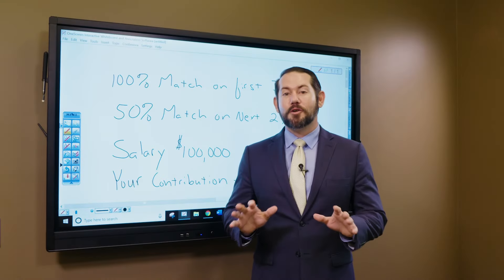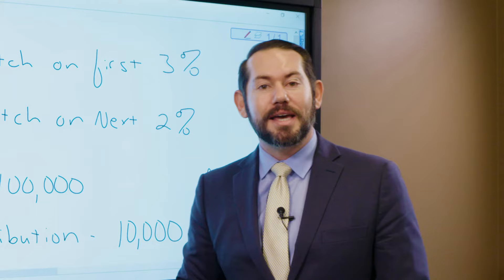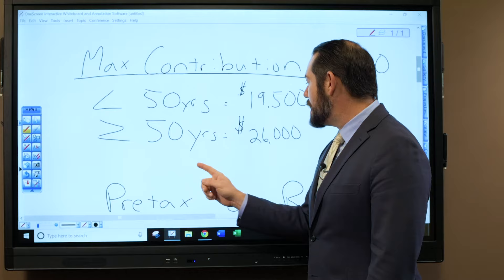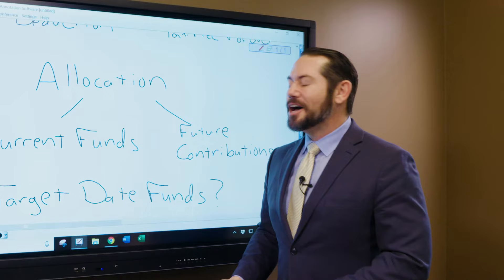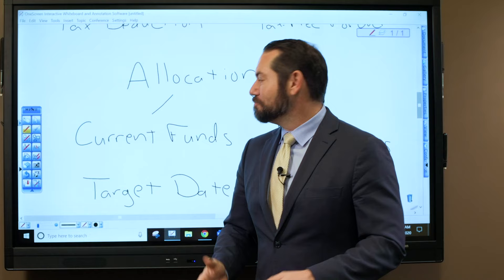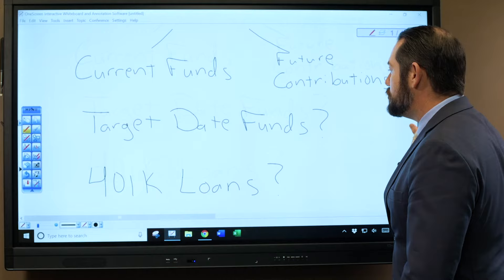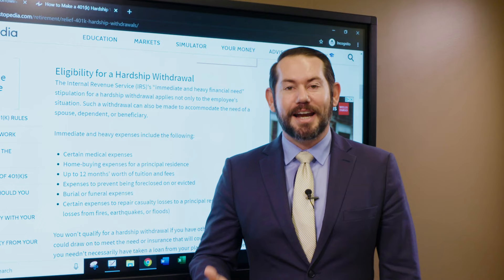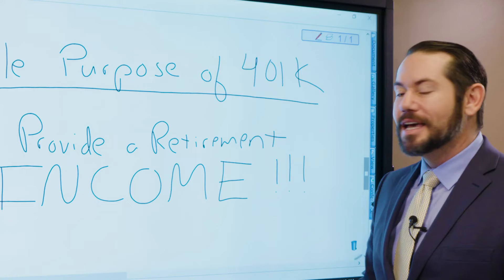401K for Dummies - A Beginners Guide to 401K Plans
Do you have a full time job?  Are you working more than 30 hours per week?  Then you most likely have a 401K plan through your employer.  Listen to Troy Sharpe, CFP®, walk you through what a 401K plan is and what you need to know about it to help you prepare for retirement.

Troy Sharpe is the president of Oak Harvest Financial Group, a local family-owned financial services firm. Troy leads a team of experienced professionals, analysts, and support staff to help clients create customized financial strategies that align with their unique retirement goals.

Troy holds a Series 65 license as well as a Texas life insurance license. He also earned a finance degree from Florida State University and completed his Certified Financial Planning certification at the Susanne M. Glasscock School of Continuing Studies at Rice University. Additionally, Troy is a Registered Financial Consultant with the International Association of Registered Financial Consultants.

You can hear Troy at 12 p.m. Sundays on KTRH 740AM when he hosts “The Retirement Income Show.”

Do you have a retirement plan that goes beyond allocating funds to truly fit your needs? We can help you create a retirement life plan customized for your retirement vision and legacy.

If you have $500K or more and would like a partnership with a firm to help you manage your investments and financial plan as in these videos, click on this link to connect with our advisors